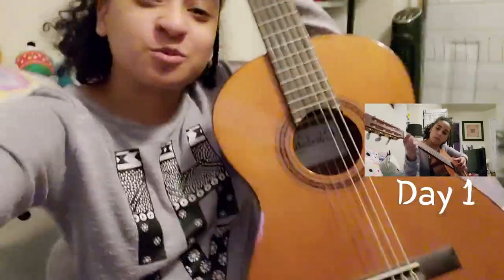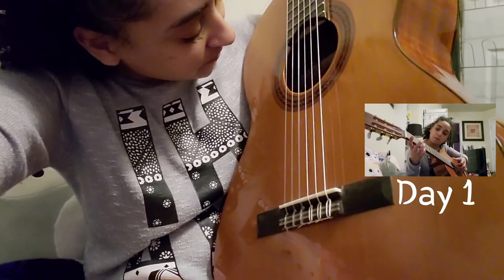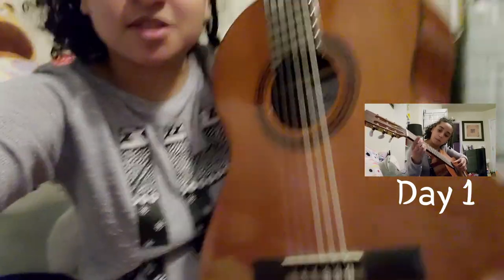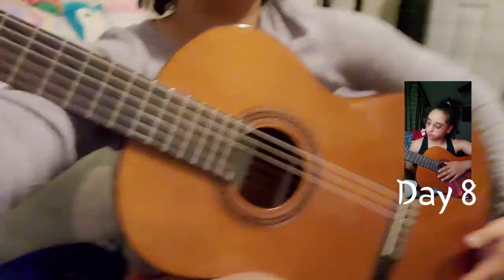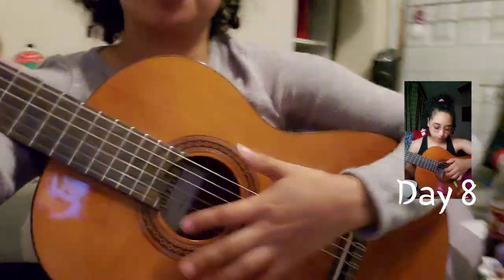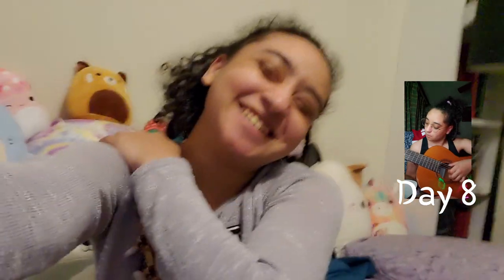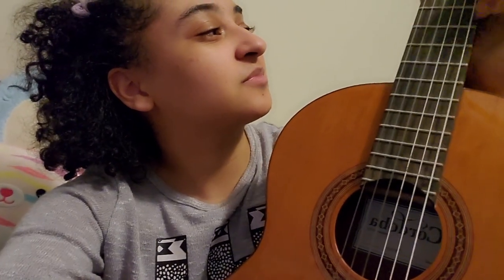Unboxing My First Classical Guitar!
My name is Christine Brillon. I am a self-taught dancer who loves Kpop, the arts, and filmmaking.

Socials:
Vlog/gaming channel

Equipment used to film:
Zoom H1 Microphone

Edited with:
Davinci Resolve

Disregard keywords: